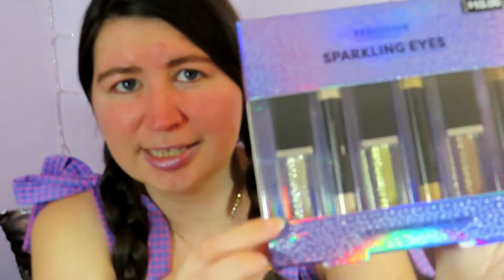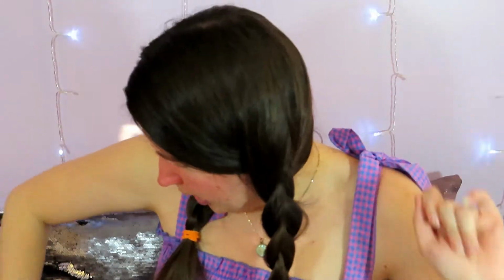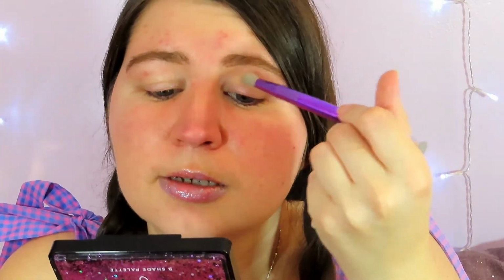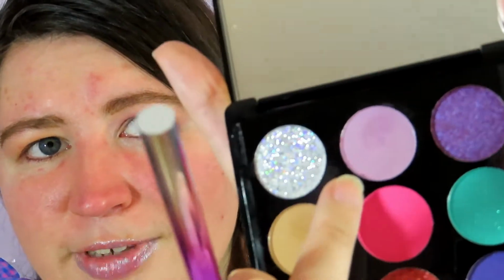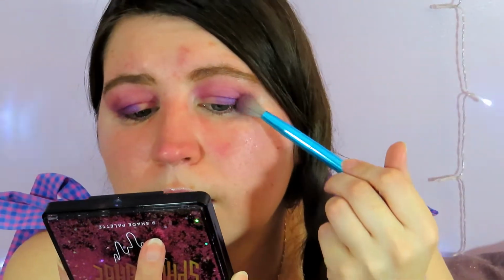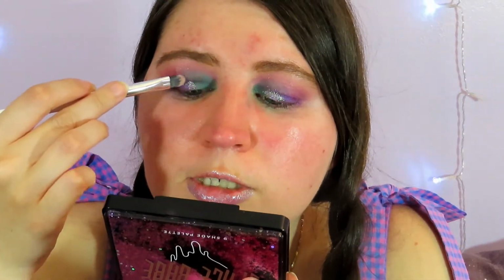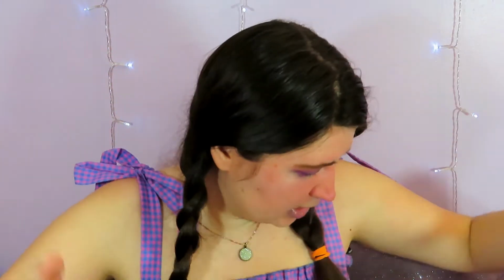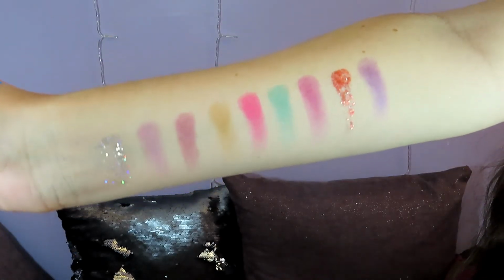Profusion Space Babe Eyeshadow Palette Review and Profusion Electric Bold Liners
HI, My name is Jessica Simons and I love make up and clothes. On my channel, I want to share that passion with you through subscription unboxings, hauls, makeup tutorials, declutters, decor, cleaning, organizing, first impressions, makeup reviews, swatches and the occasional lifestyle video. If it has to do with makeup or fashion it will be on my channel.